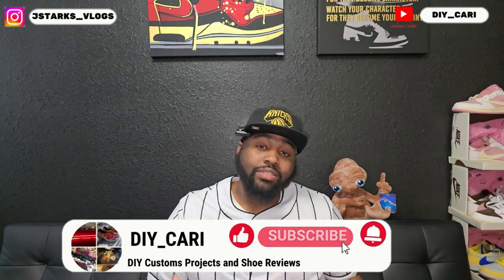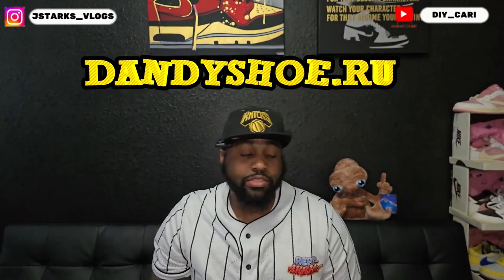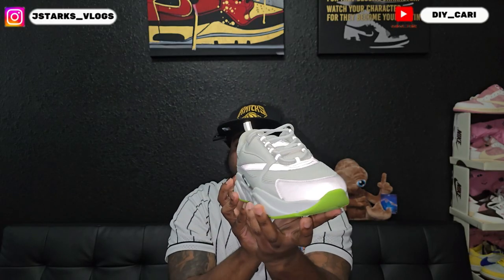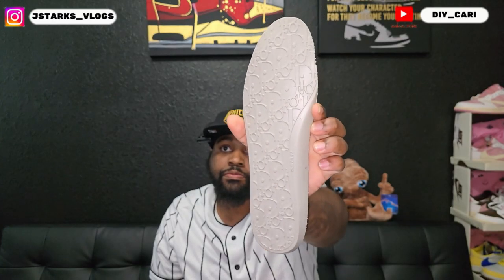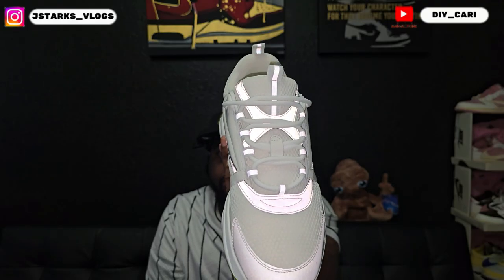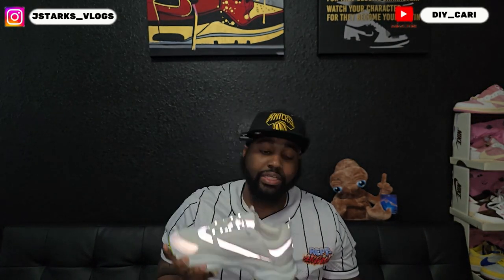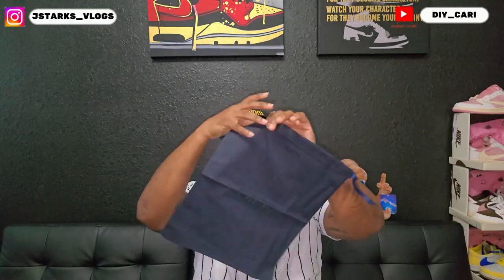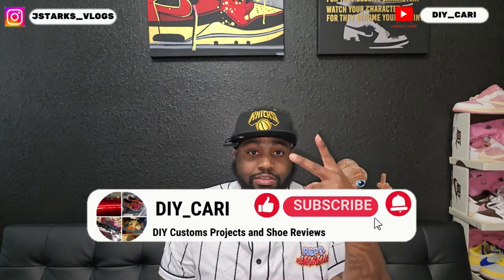3 Shocking Ways Dior Is Changing The Shoe Game